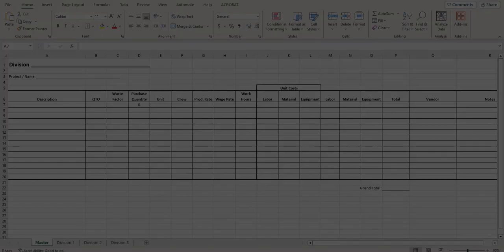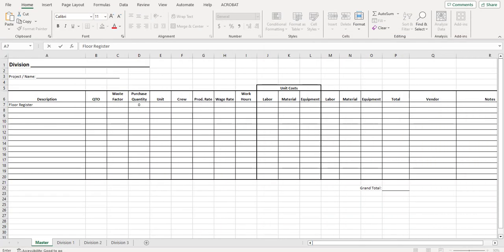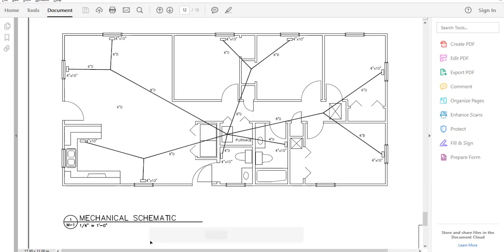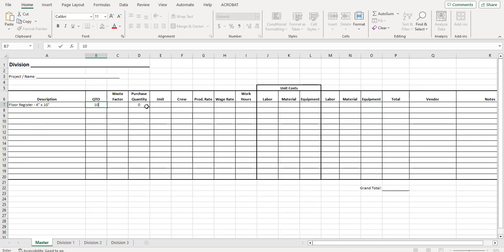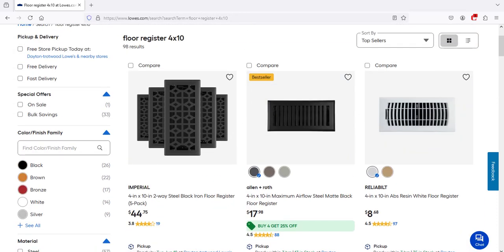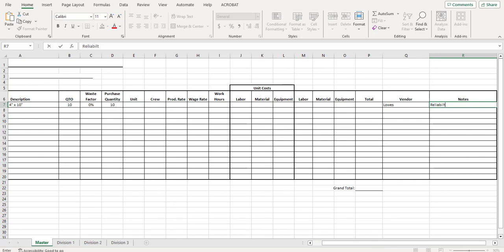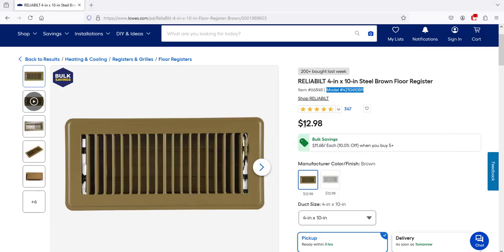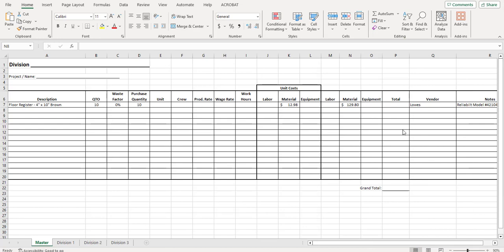Getting Started with QTO's in Construction Cost Estimating Using Excel